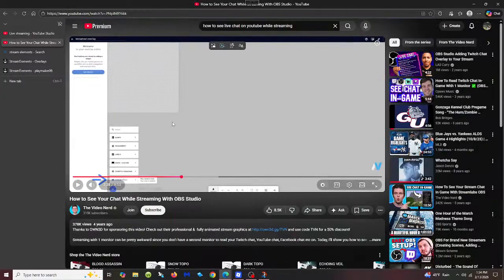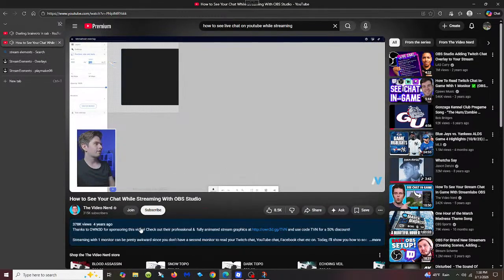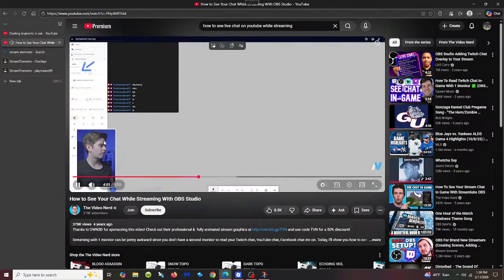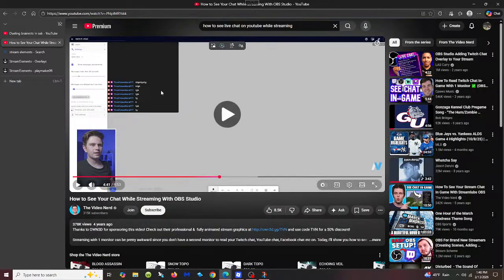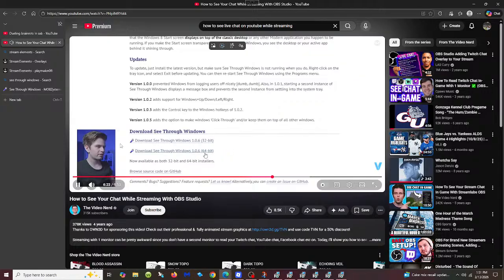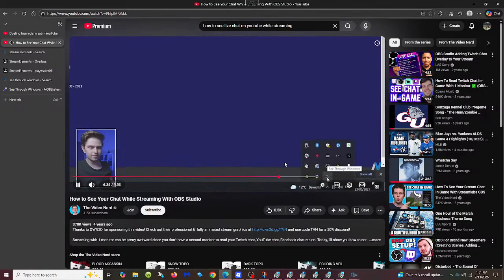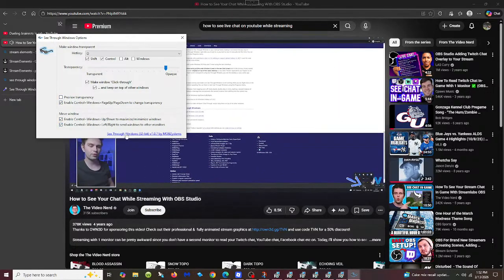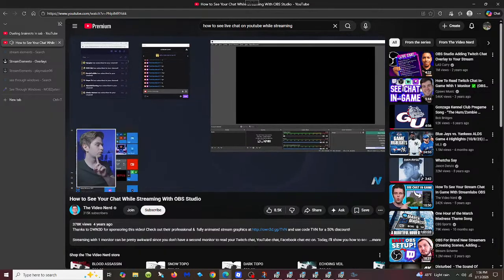Dueling brainrots in sab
My username is Natethegreat01303.
Send duel requests
No Scripters pls
let it be fair